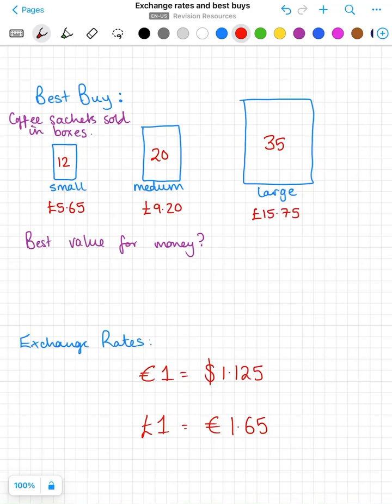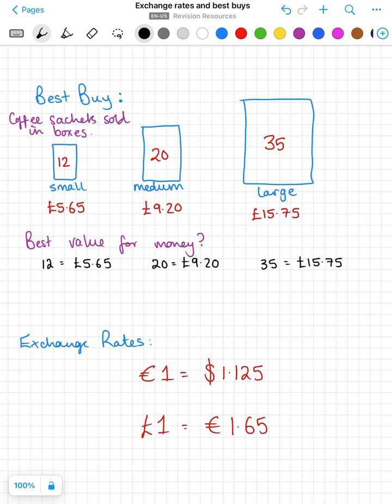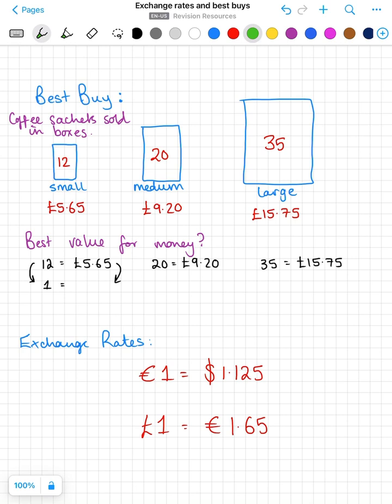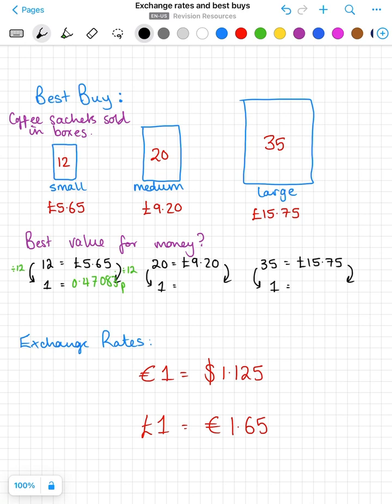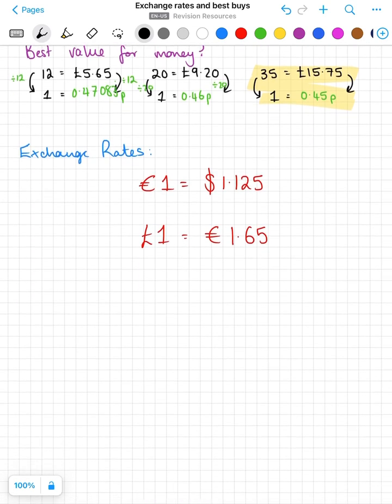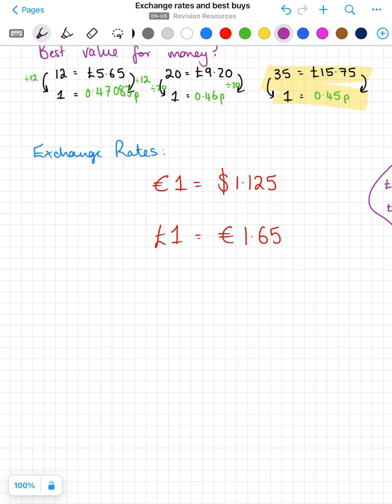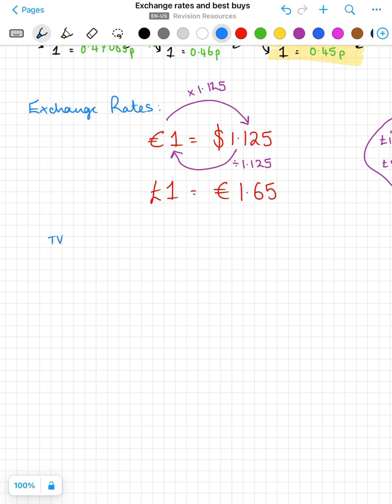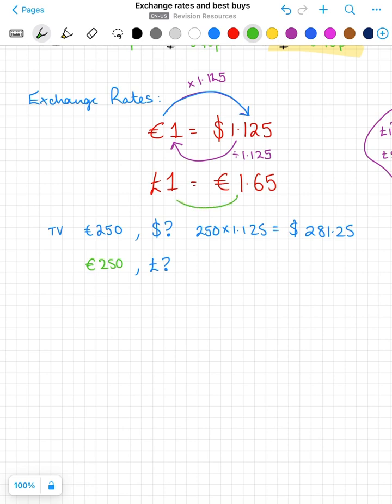Best Buys & Exchange Rates | GCSE Maths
Best buy problems, exchange rates and unit conversions for GCSE Maths, with clear worked examples.